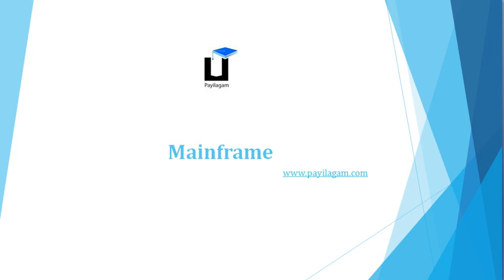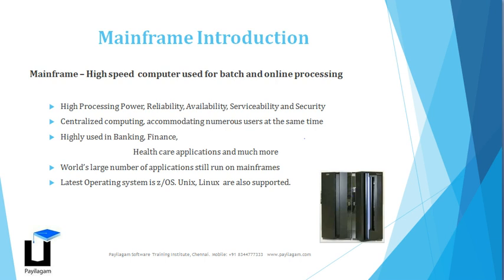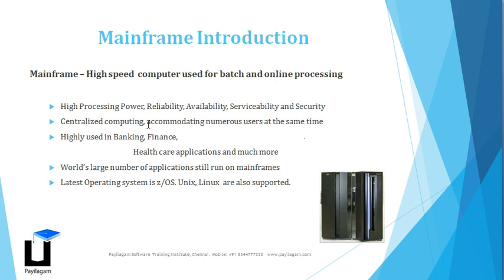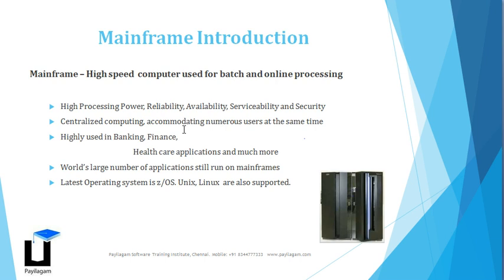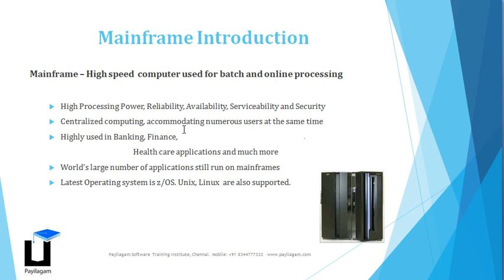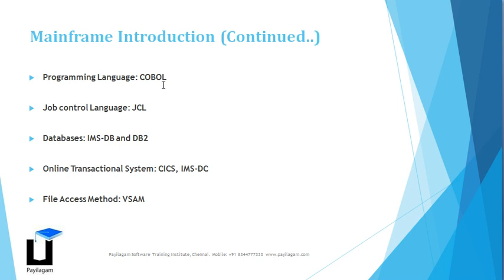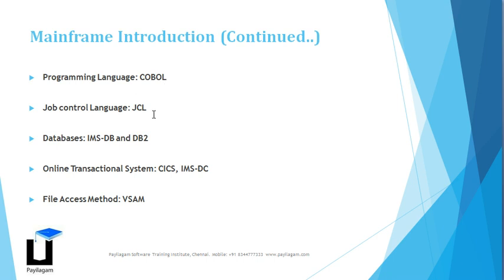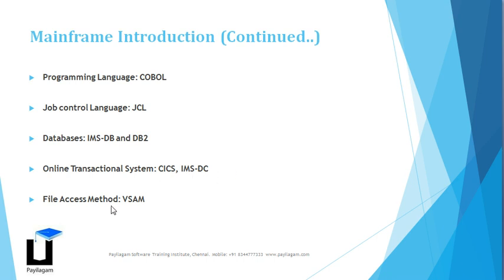Mainframe Introduction - Payilagam - Mainframe Training in Chennai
Get the introduction about pioneer software Mainframe here.